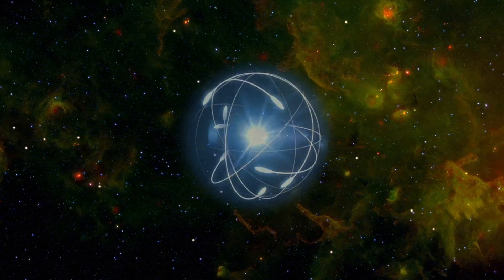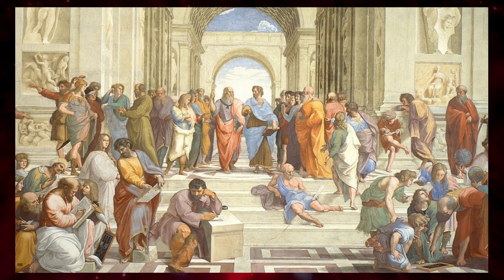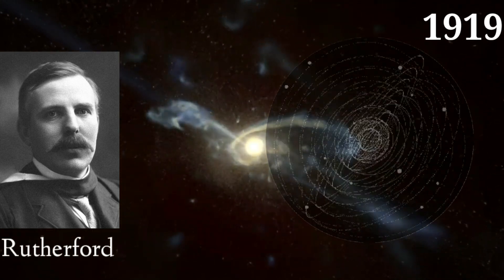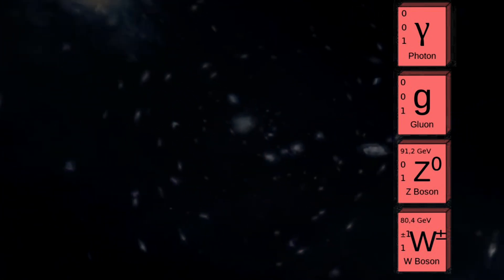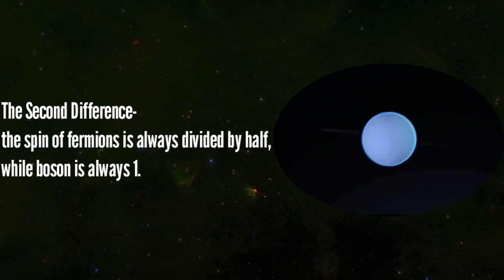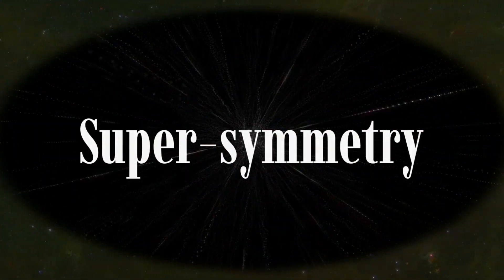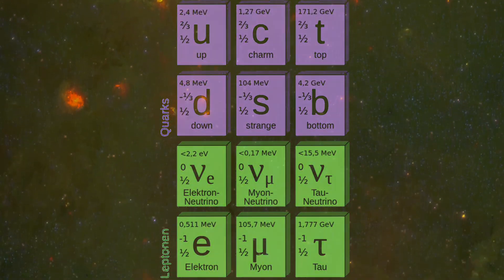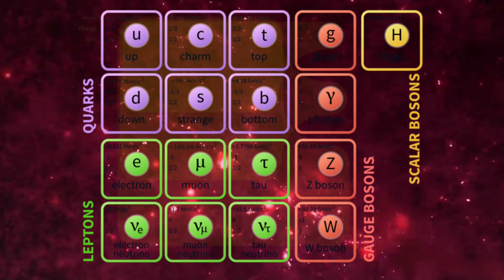the World of Particles and its Secrets | Science IBR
in the quantum world, the world of particles, nothing is certain and it's the world of probabilities. what are these particles that makes up our cosmos and how many we interact with one of them everyday?
well, we'll try to explain in our 7 min video.

0:00 intro
1:09 History of Particles
2:36 the Table
4:00 Fermions
4:15 Spin of Particle
5:28 Charge of Particle
7:44 Outro